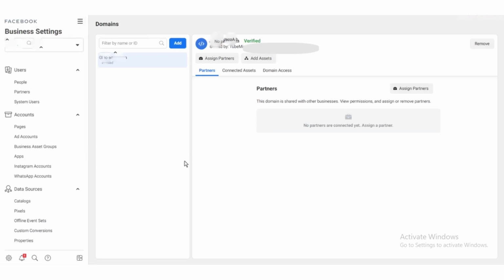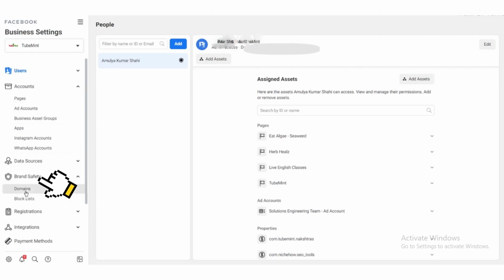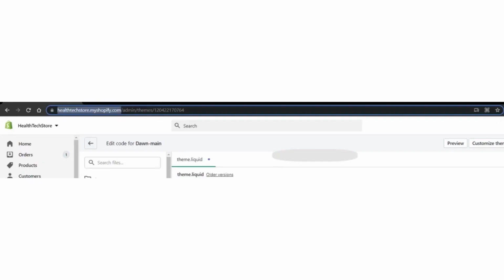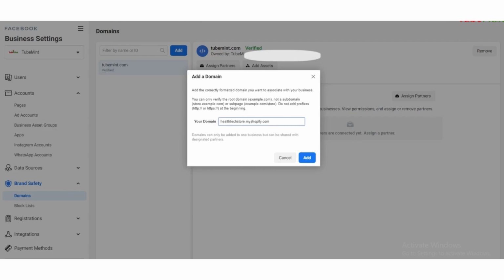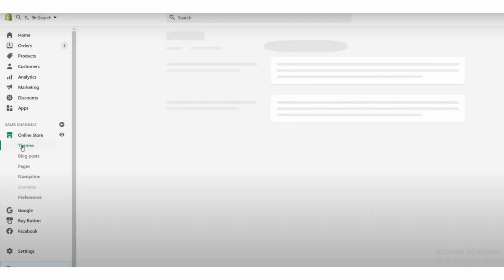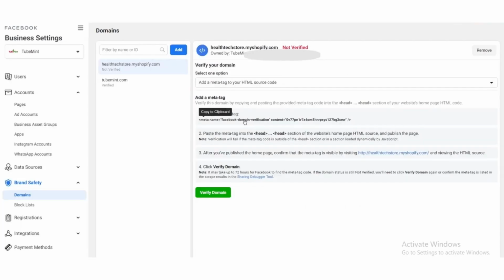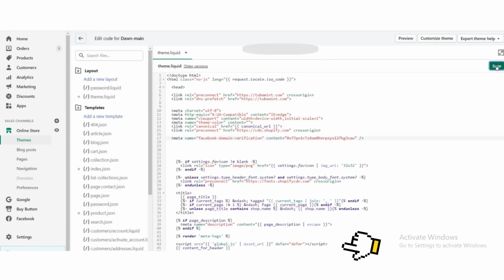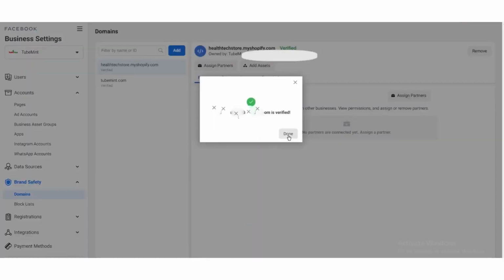Step By Step How To Verify Facebook Domain Shopify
In this video tutorial we will walk you through How to Verify Facebook Domain on Shopify.

Are you an e-commerce entrepreneur looking to optimize your Facebook advertising strategy? Look no further! In this step-by-step tutorial, we'll guide you through the process of verifying your Facebook domain on Shopify, ensuring a smooth integration between these two powerful platforms.

Verifying your domain is crucial to unlock a range of benefits, including enhanced tracking capabilities, access to Facebook's pixel data, and the ability to run effective retargeting campaigns. However, it can be a confusing process if you're new to it. That's why we've created this comprehensive video guide to simplify the process for you.

Throughout this tutorial, we'll cover the following key steps:

Introduction to Facebook domain verification: We'll explain why verifying your domain is important for your e-commerce business and the specific advantages it brings.

Gathering the necessary information: We'll walk you through the information you'll need to collect before initiating the verification process. This includes details like your Shopify store URL, Facebook Business Manager, and DNS settings.

Accessing Facebook Business Manager: We'll guide you through the steps required to access Facebook Business Manager, an essential tool for managing your Facebook ad account and domain verification.

Adding your domain to Facebook Business Manager: We'll show you how to add your Shopify store domain to Facebook Business Manager, providing the initial link between the two platforms.

Verifying your domain on Shopify: We'll demonstrate the process of verifying your domain directly within your Shopify account. This step ensures a secure connection and allows Facebook to recognize your domain as legitimate.

Testing and troubleshooting: We'll cover various scenarios and provide troubleshooting tips in case you encounter any issues during the verification process.

By the end of this video tutorial, you'll have successfully verified your Facebook domain on Shopify, empowering you to harness the full potential of Facebook's advertising tools and capabilities.

Don't miss out on this invaluable opportunity to optimize your e-commerce marketing efforts. Watch now and take your Facebook advertising strategy to new heights!